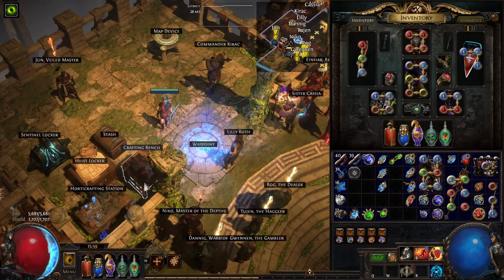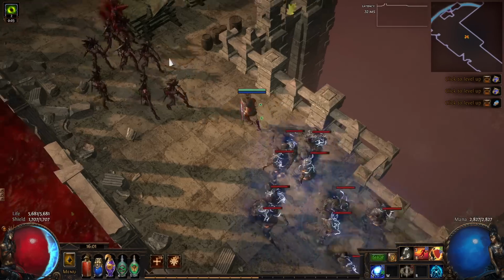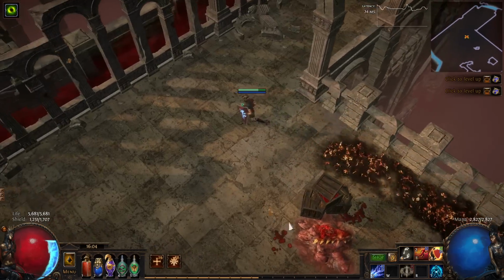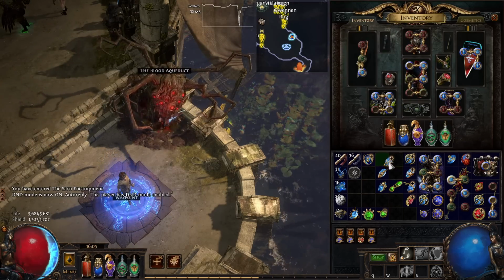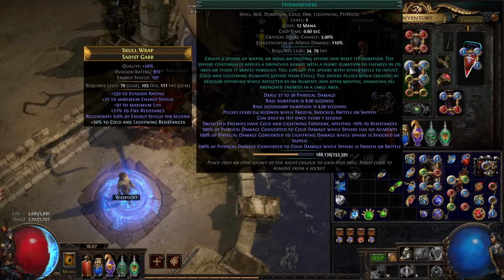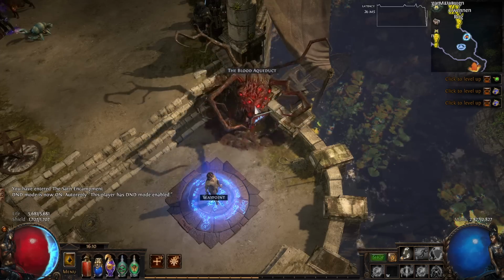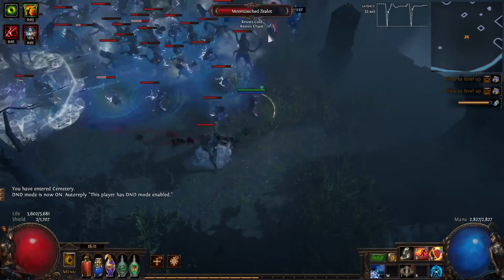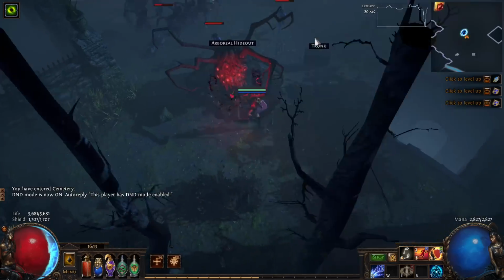Testing shock skills for Lightning Conduit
HYDROSPHERE WINS (for starting, free exposure OP)

TIMESTAMPS

0:54 storm brand
1:50 orb of storms
2:30 arc
3:05 exsanguinate
4:30 divine ire
5:05 crackling lance
6:02 hydrosphere
8:04 shield charge/flamedash
9:28 kinetic blast
11:00 map density test

if you're into that kind of thing : ^ )